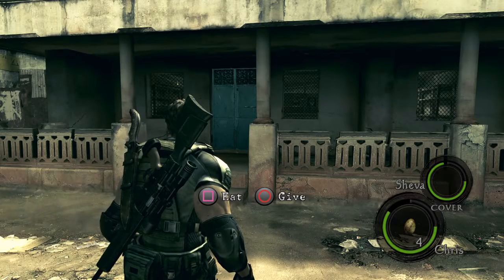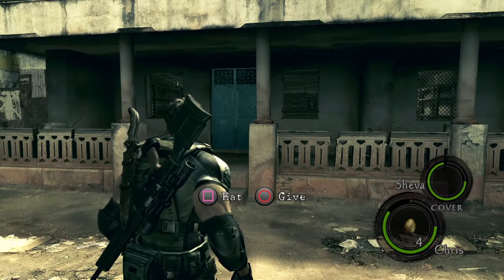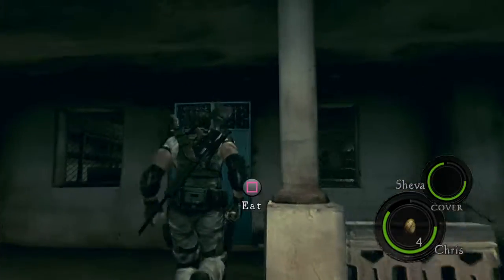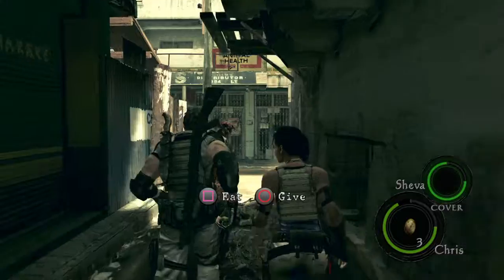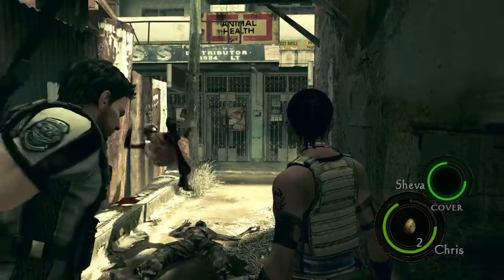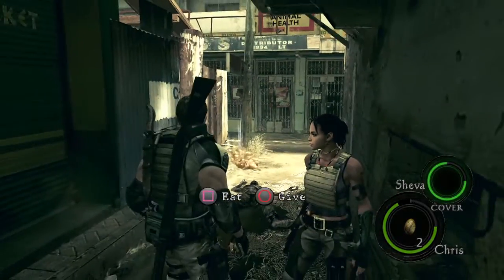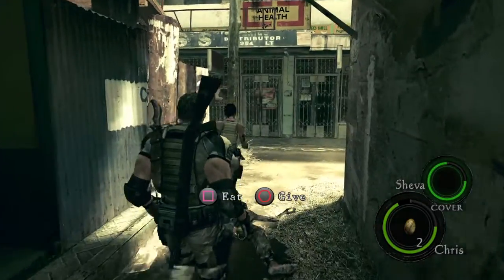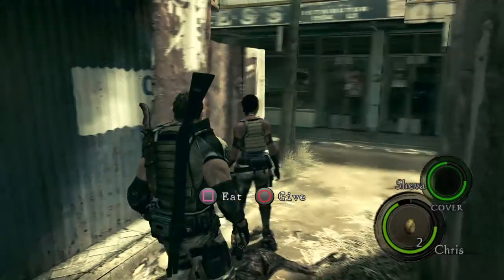Resident Evil 5 Trophy Guide - Egg on Your Face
Get a Rotten Egg, find a Zombie, Throw the Egg at them and you'll get the Trophy / Achievement. Warning: DO NOT EAT THE EGG! XD.